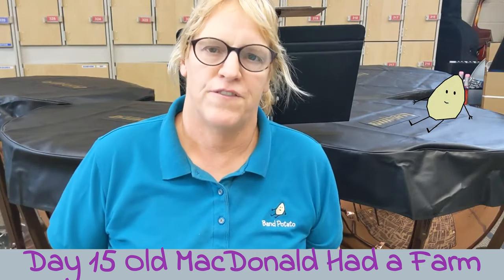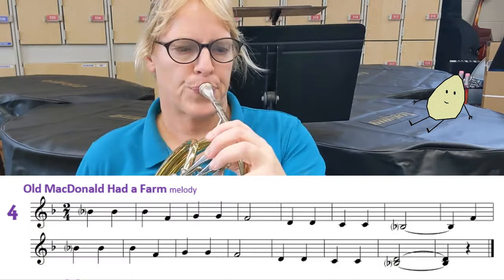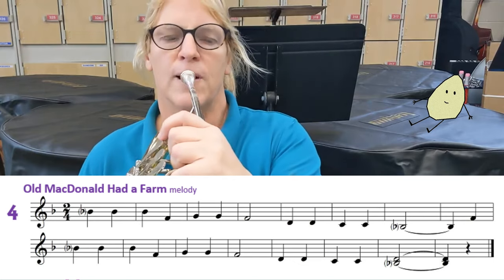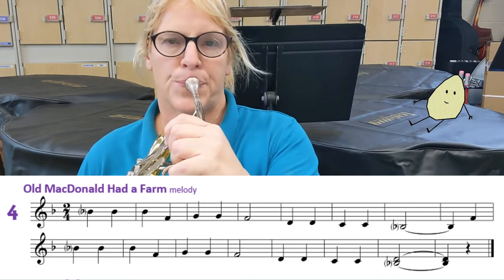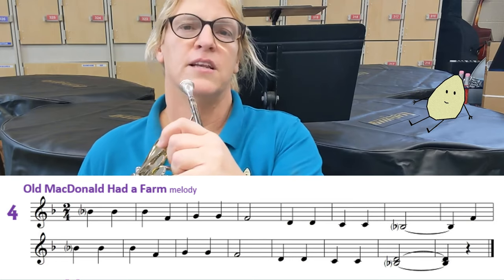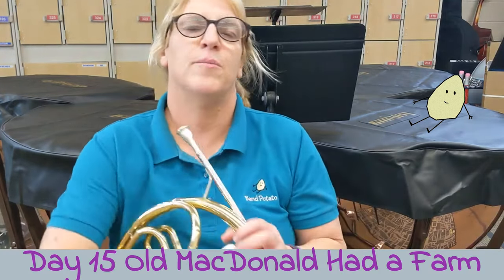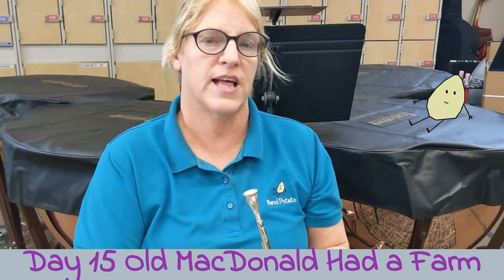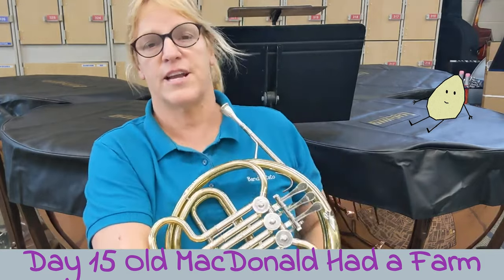Day 15 "Let's Get Started" - Horn - "Old MacDonald Had a Farm" 30 days of Band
How to Play Old MacDonald on Horn

Kapwing editor used for adding text, music and band potato
Thank you Yoga with Adriene and Brett and Eddie of Two Set Violin for your inspiration.